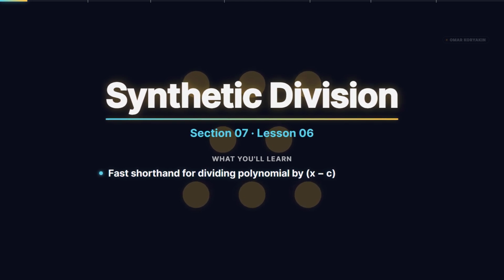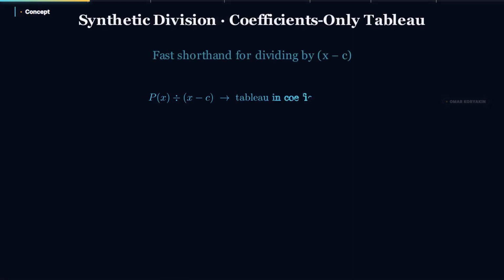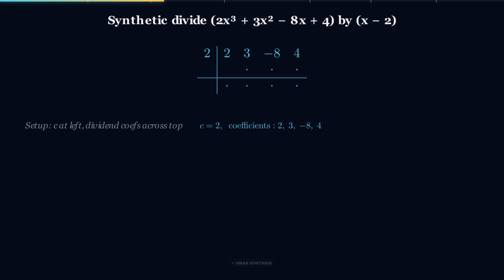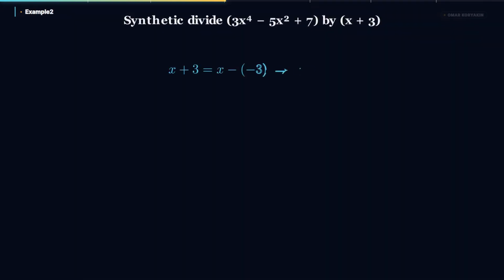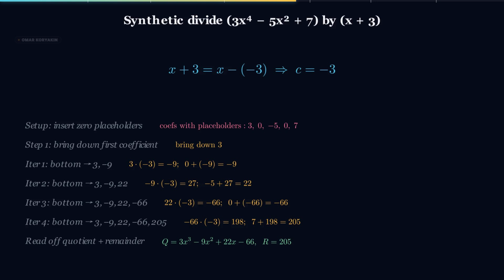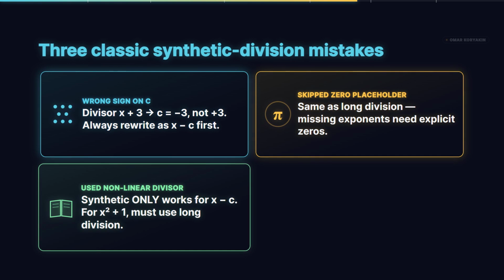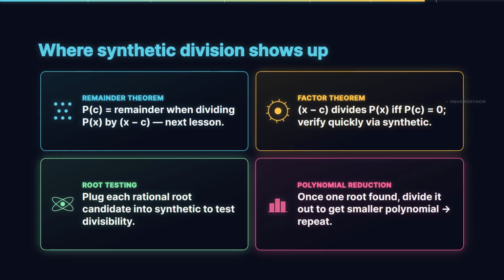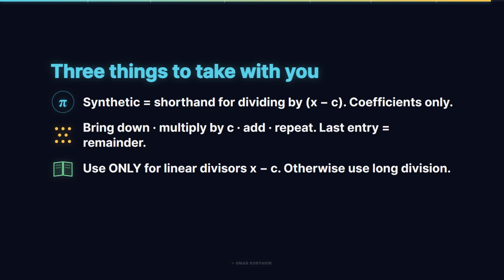Algebra Masterclass | S07E06: Synthetic Division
If Synthetic Division still confuses you, this lesson will fix that in the next 15 minutes. Here is the system that handles EVERY problem you will ever see.

CHAPTERS
0:00 Introduction
0:57 Rule 1: The Basics
1:38 Rule 2: Product of Powers
2:23 Rule 3: Power of a Product
5:19 Worked Example